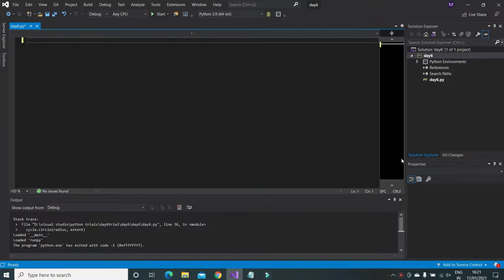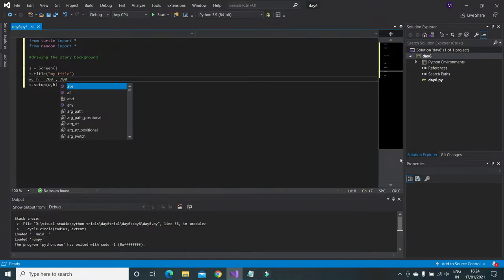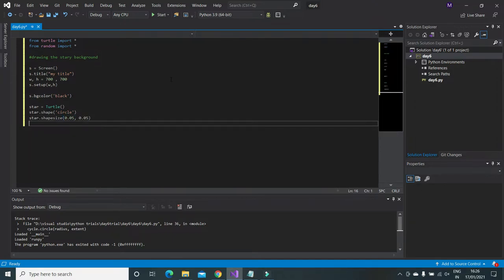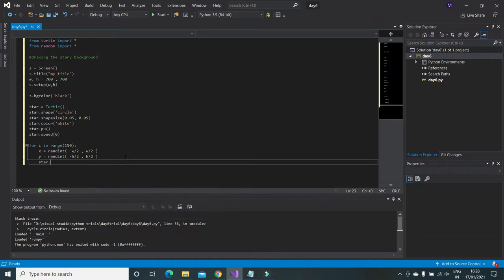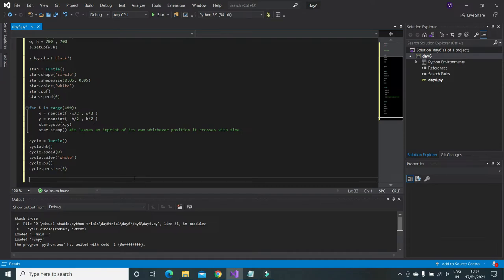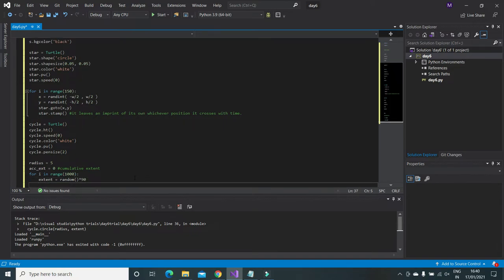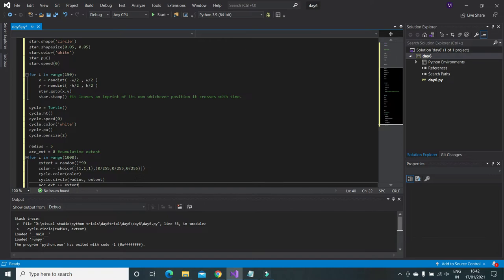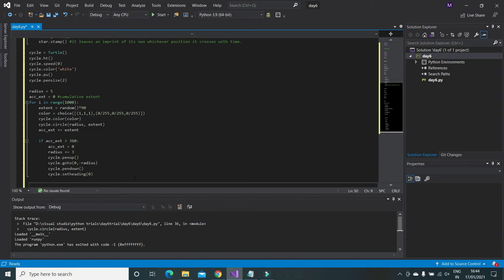Basic pattern designing using turtle day-6 | python | graphic designing | DCodein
In this video you will  learn how to create basic patterns using turtle modules in Python.
Dcodein is a E-learning platform which aims to provide finest knowledge to our Dcoders. We share resources for learning how to code.